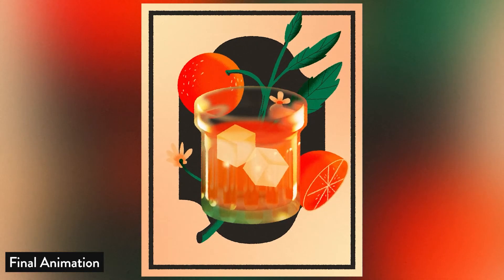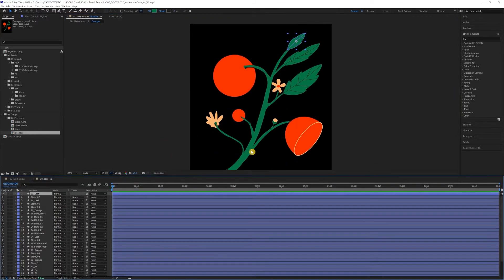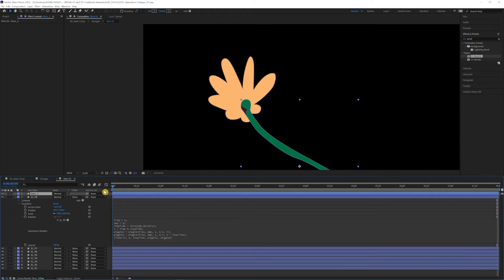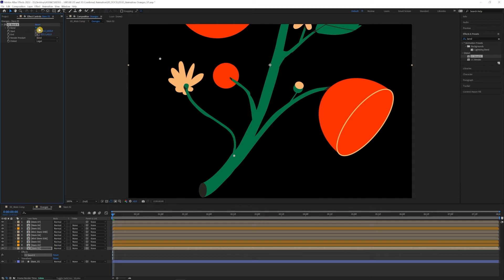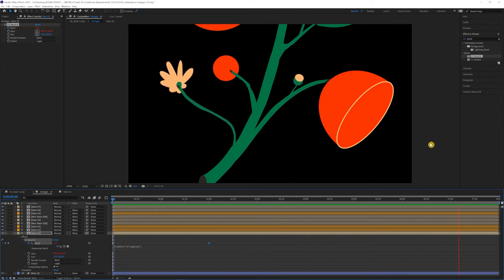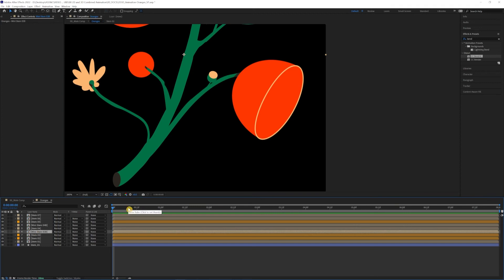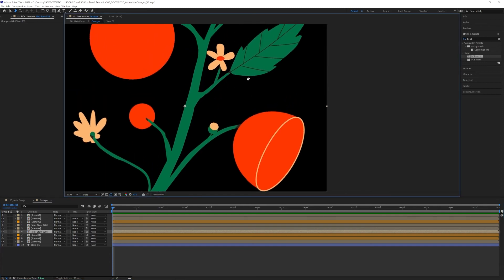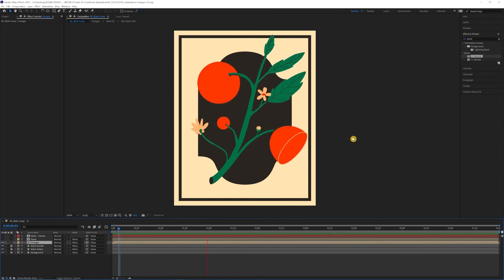Combining 2D & 3D Animation | Part 5: Animating in After Effects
FINALLY! We're at the animating part now hahaha. Since the animating part is a little chunky overall, I'm just covering animating the 2D portions in After Effects -- mostly just using a LoopOut ("pingpong") expression (for rotation and/or wiggle,) and CC Bend It effect on the stem precomps.
I use Notion for literally all of my planning for daily life stuff, freelance business planning, YouTube content, and especially personal creative projects! Get a Notion plan and invite your collaborators to make awesome stuff together 🔥
What is an "animation pipeline?" It's a pretty awesome process when you understand who's involved and what their roles are amongst the production chaos. In this video I briefly walk through the key team members, their roles, and how they do play their part in the pipeline.

Looping Wiggle Expression (edit variables however needed):
freq = 1;
amp = 5;
loopTime = thisComp.duration;
t = time % loopTime;
wiggle1 = wiggle(freq, amp, 1, 0.5, t);
wiggle2 = wiggle(freq, amp, 1, 0.5, t - loopTime);
linear(t, 0, loopTime, wiggle1, wiggle2)
Timecodes:
00:00 Intro
01:04 Precomposing Layers
02:01 Animate Individual Stem/Flower pieces
03:19 Bend It effect to precompostion
07:43 Timelapse of repeating steps
09:11 Final 2D background animation look
09:31 Outro